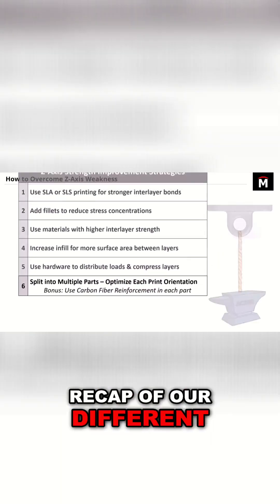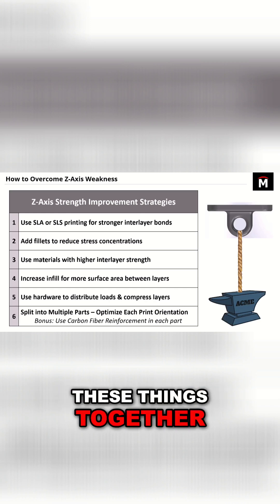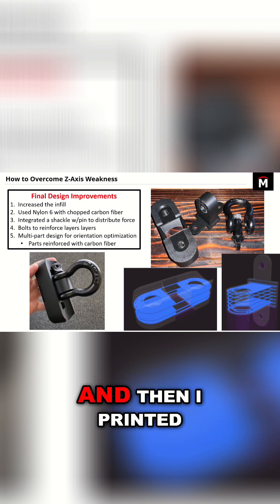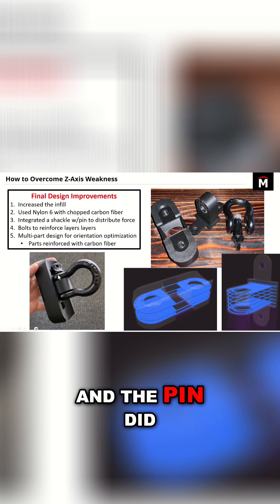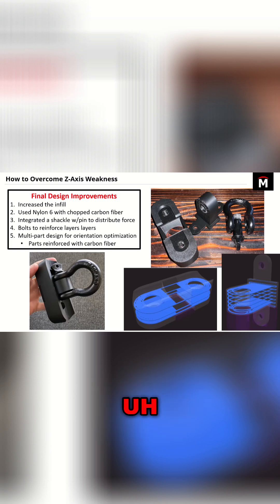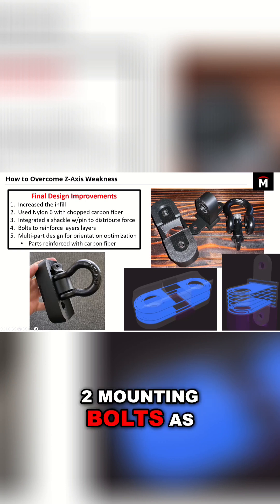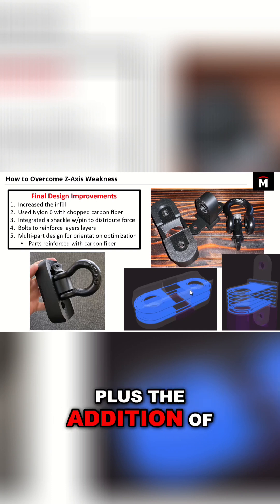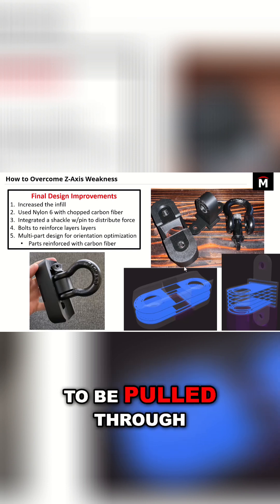Maximize Your 3DPrints Pro Techniques Revealed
Maximize Your 3dprinting with insight and techniques from the pros.